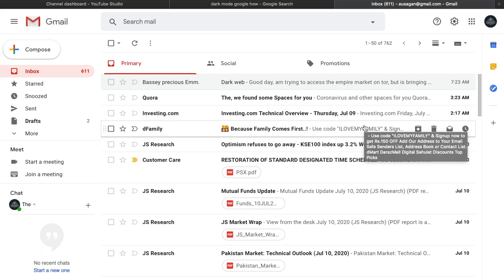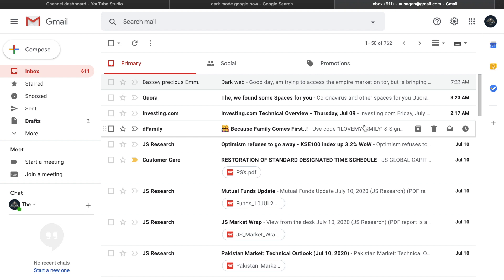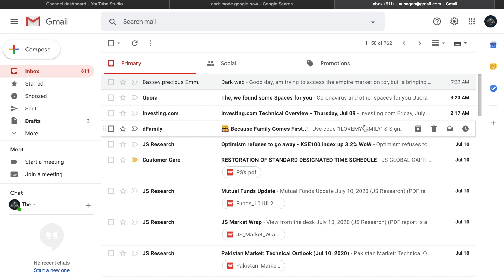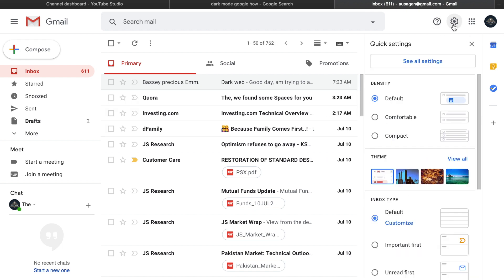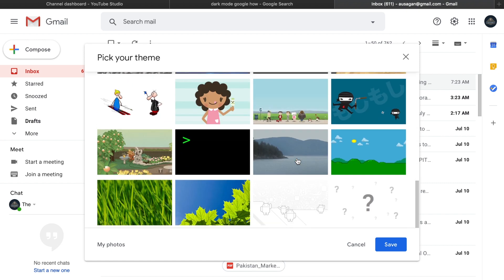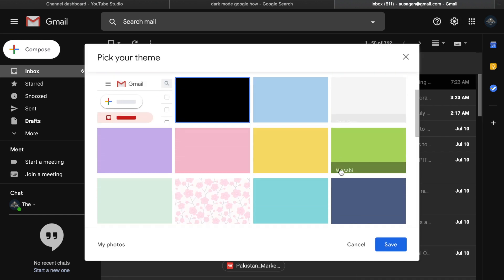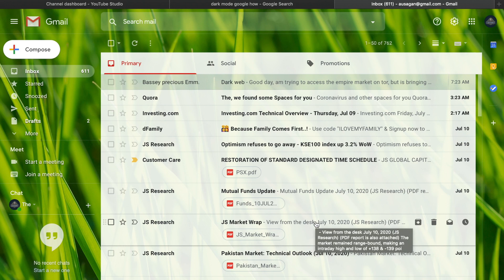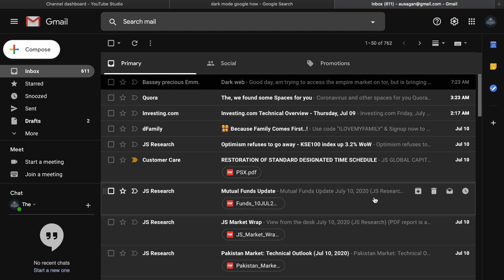How to Enable Dark Mode On Gmail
iN This video we will learn How to Enable Dark Mode On Gmail
id you think you have learned How to Enable Dark Mode On Gmail